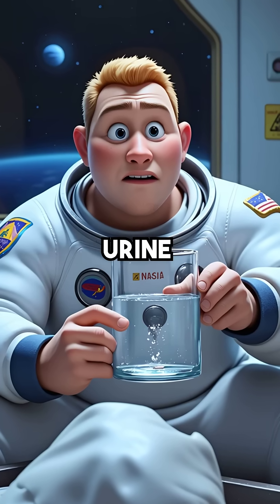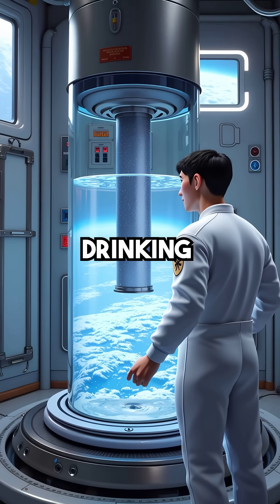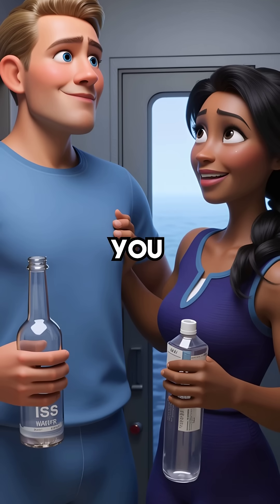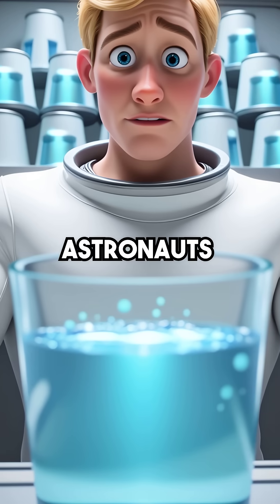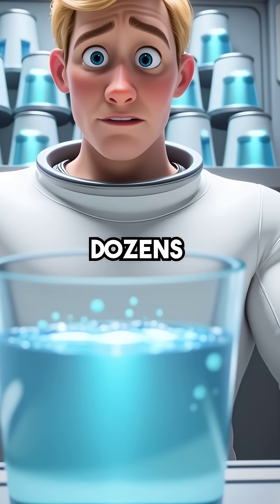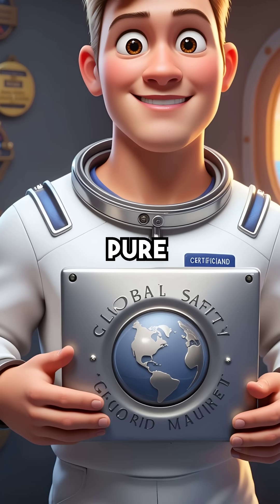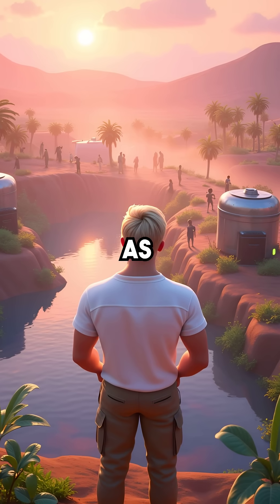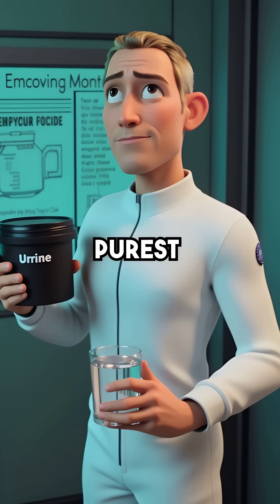Astronauts Drink Recycled Urine Cleaner Than Your Tap Water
Space water hits different 💧